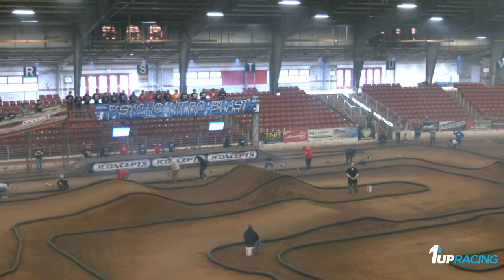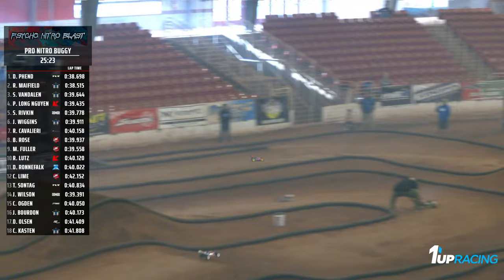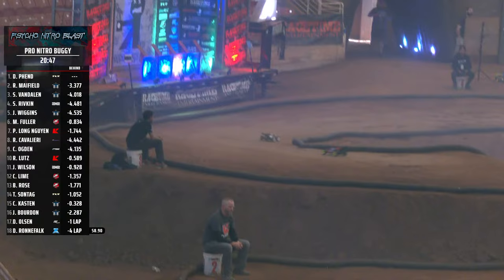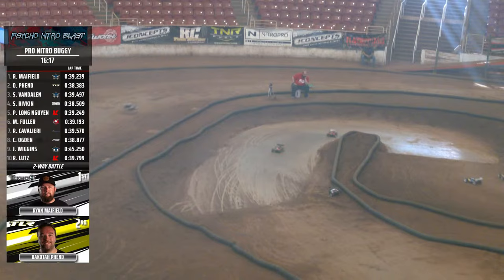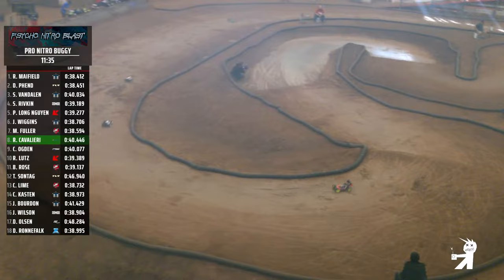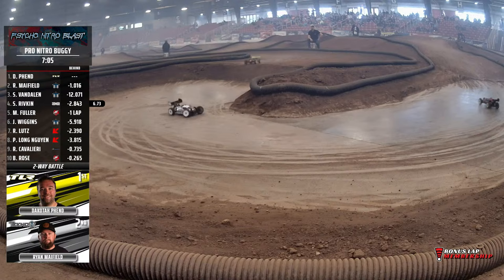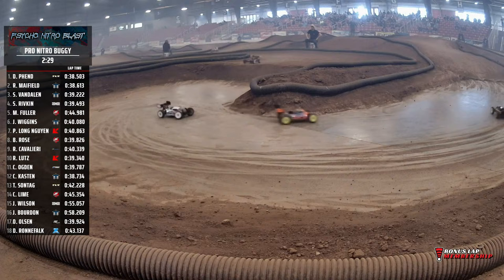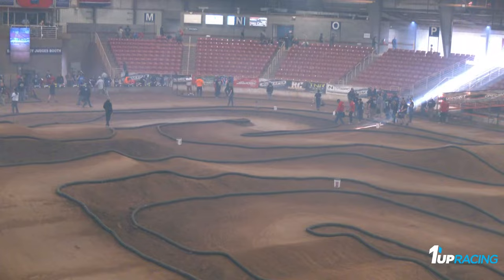INSANE Pro Nitro Buggy A-Main | 2024 Psycho Nitro Blast